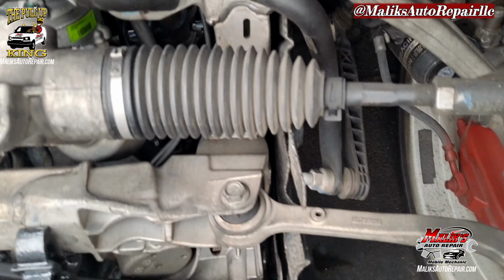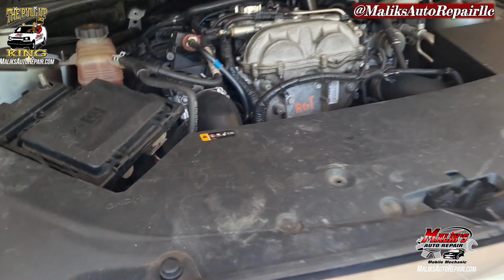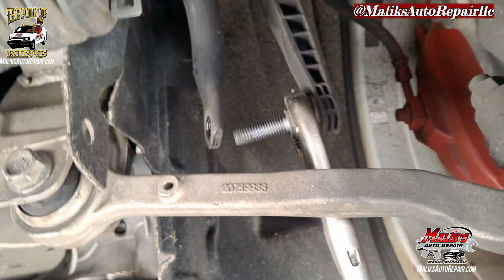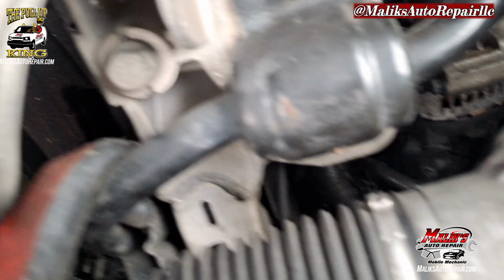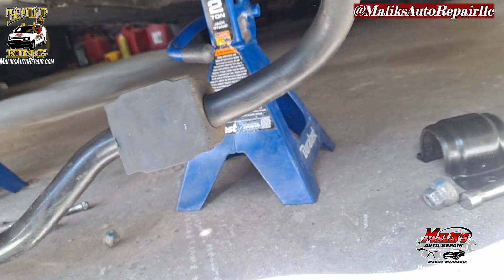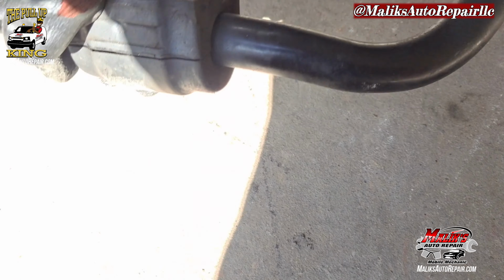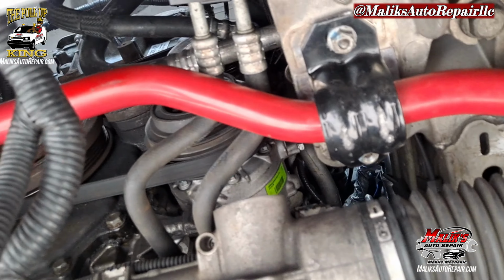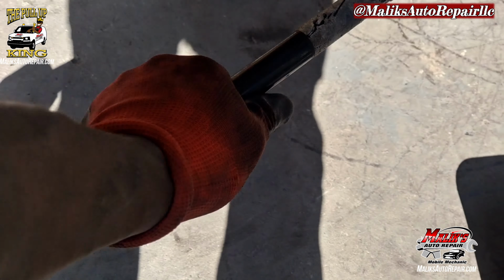NEW MOD | SWAY BAR UPGRADE | 2013 CADILLAC ATS TURBO | Howto/Diy